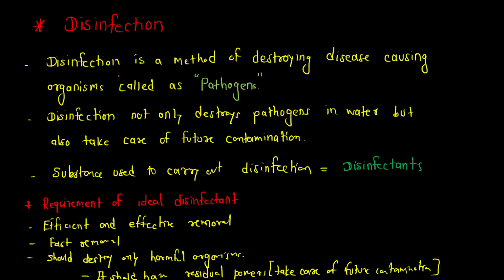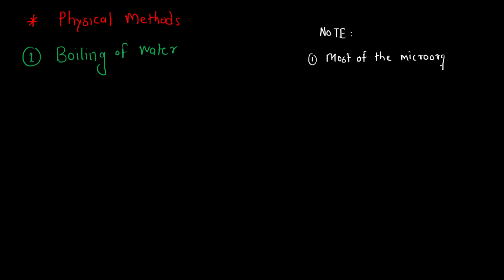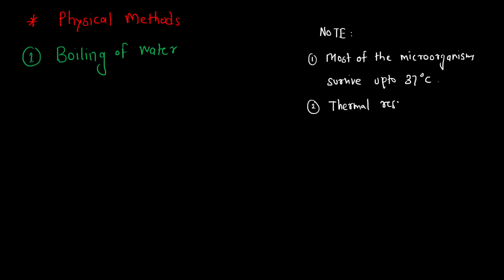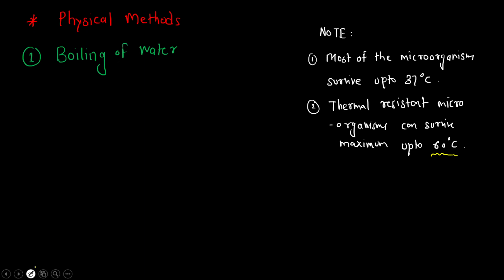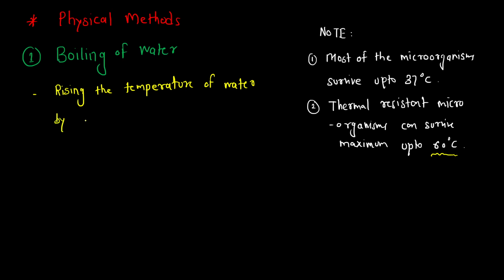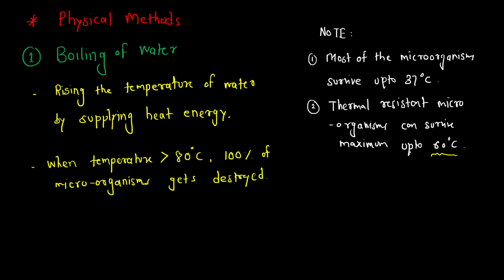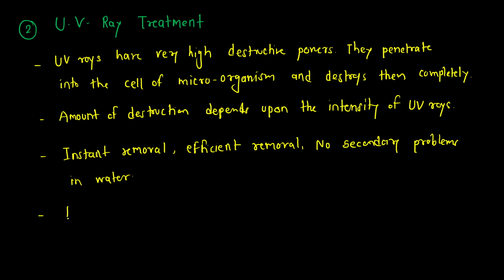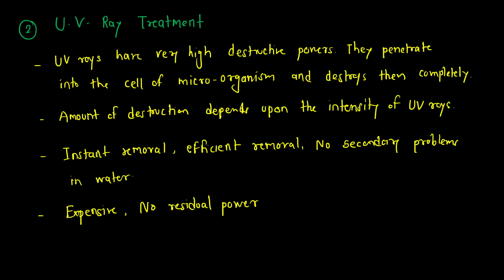70. Physical methods of Disinfection || Water Supply Engineering